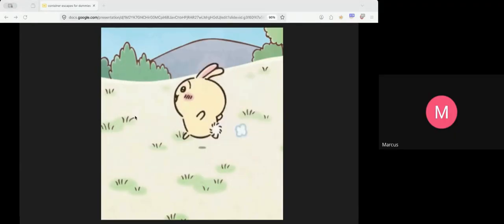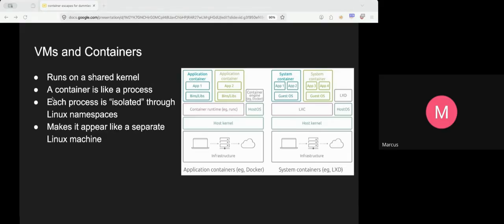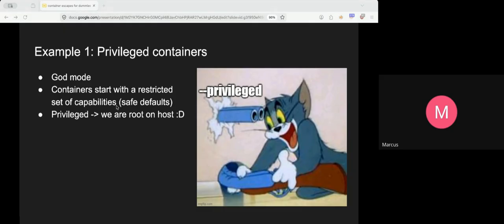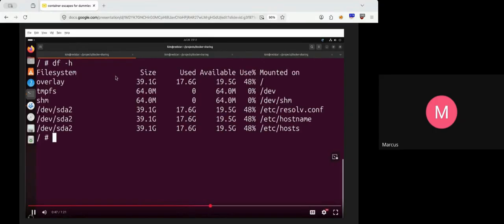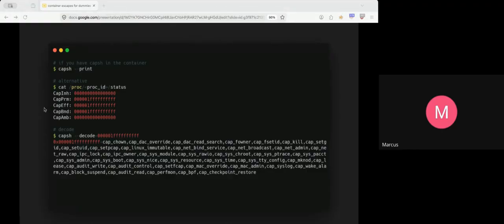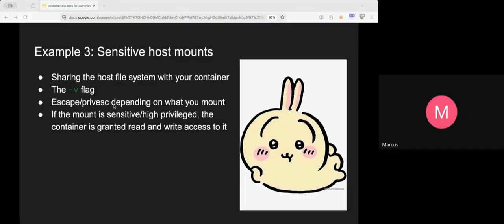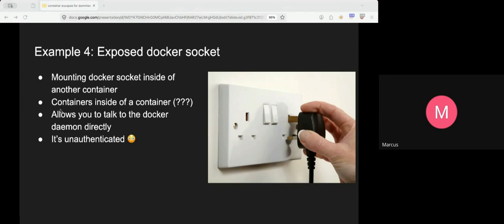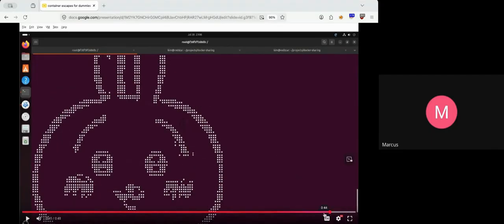Docker Container Escapes for Noobies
Benkyou, the one of the RE:UN10N members who is not a gatekeeper, back again with a new sharing about Docker Escape RE:UN10N Monthly Sharing.

For learning purposes.